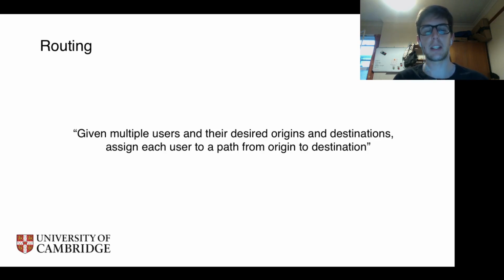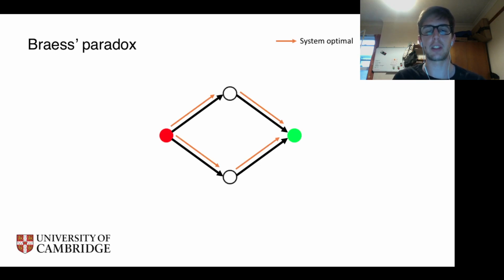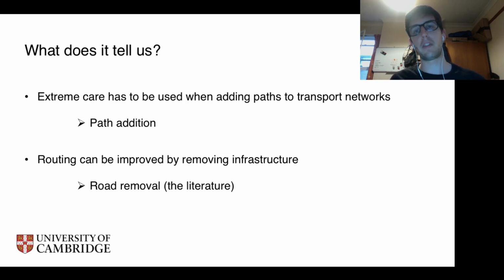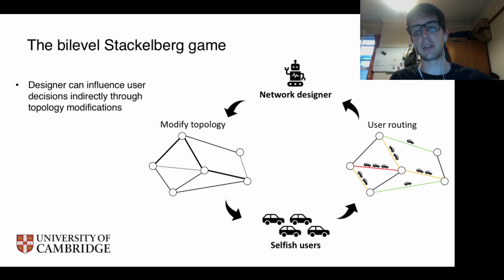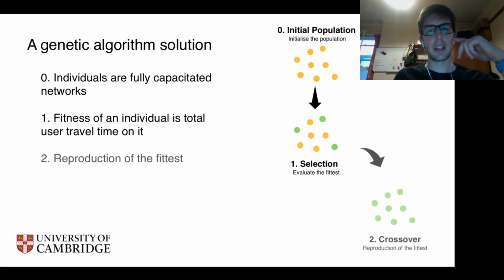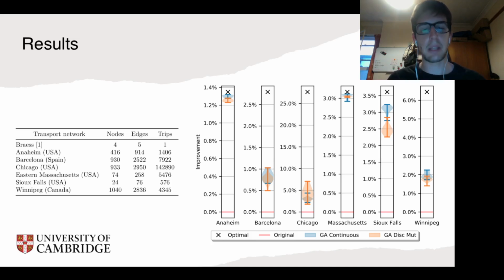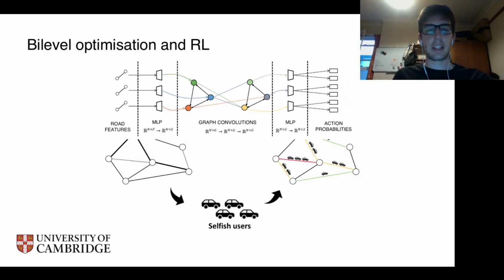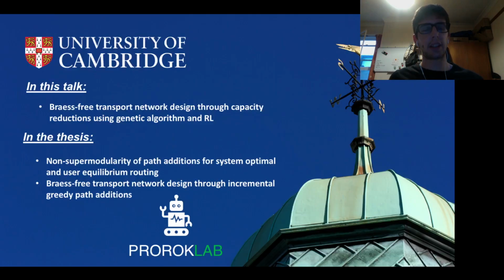Transport network design for vehicle routing: results on path addition and capacity reduction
Video presenting part of the results from my masters dissertation.

Abstract:
Autonomous Vehicles (AVs) are becoming increasingly popular thanks to advancements in Artificial Intelligence algorithms that enable self-driving. This technological shift will lead to a drastic change in our current mobility paradigms. Historic trends suggest that this change will heavily impact the transportation infrastructure. While a lot of works focus on control and routing of AVs, little attention is being paid to the transportation network. In this thesis, we investigate the problem of optimising the transportation network for AVs both from a theoretical and from a practical perspective. In the first part, we investigate the properties of adding paths to a network and prove that the intuitive statement "adding a path to a transport network always grants greater or equal benefit to users than adding it to a bigger network" is false. In other words, we prove that path additions to transport networks, where AVs are routed, are not supermodular in travel time, extending the seminal result of Braess' paradox. We provide counterexamples to support our proofs. We further provide some formulations where, instead, we are able to prove the supermodularity of path additions. In the second part, we formulate two network design problems for self-interested AVs. We present the problem of optimising transport networks via path additions and a novel problem design where self-interested users are guided towards optimal paths through the reduction of road capacities. This formulation, unlike previous network design research, allows users to see non-optimal roads as more costly by bridging a road pricing policy with environment shaping. To solve the capacity reduction problem, we implement a genetic algorithm as well as a reinforcement learning task using a designer agent trained with proximal policy optimisation and a graph neural network architecture. We simulate our solutions in the microscopic traffic simulator SUMO and in a custom built macroscopic traffic simulator. Through capacity reductions, we achieve significant total travel time improvements on six real-world transport networks: Anaheim (USA), Barcelona (Spain), Chicago (USA), Eastern Massachusetts (USA), Sioux Falls (USA), and Winnipeg (Canada). For instance, we improve the Chicago network by up to 7%, saving more than 487 hours of total travel time per traffic hour. This is done strictly through virtual capacity reductions, without the need for physical or infrastructural modifications to the network. This makes our solutions ready for immediate deployment on any transport network in the world.